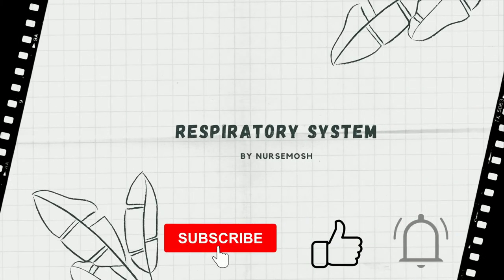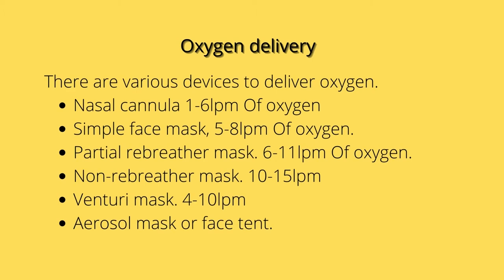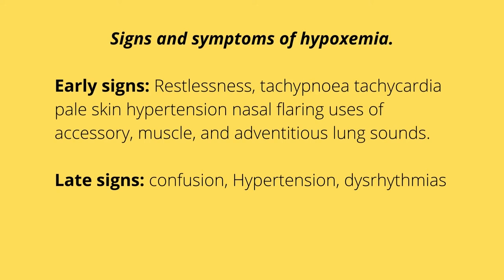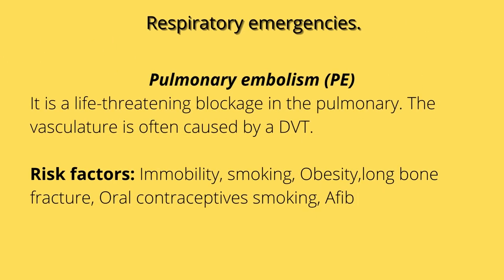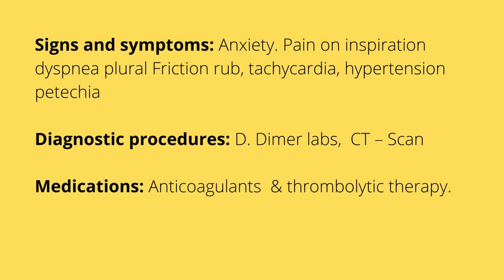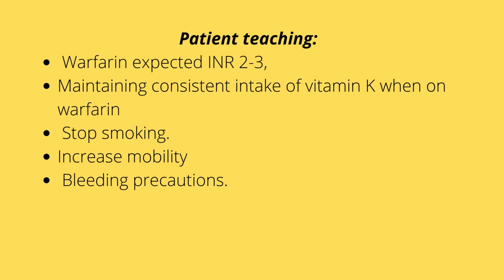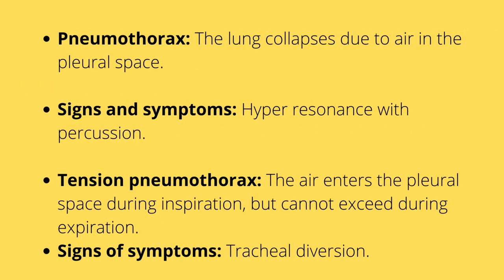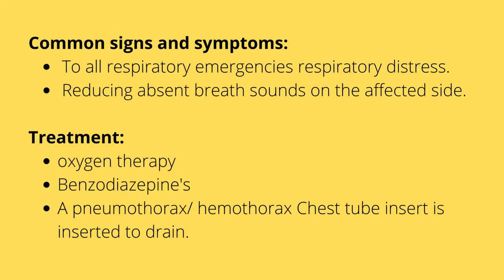Medical- Surgical: Respiratory System :Oxygen delivery, Hypoxemia & Respiratory emergencies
This video is a quick review of the Respiratory system disorders ( Oxygen delivery, Hypoxemia & Respiratory emergencies) the   causes,  treatments, Patient education & nursing considerations when taking care of a patient.